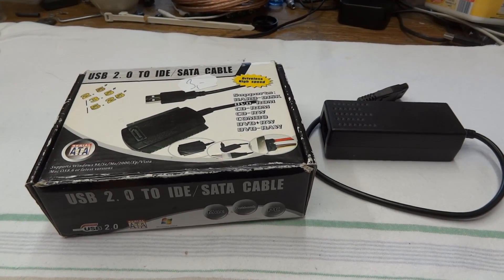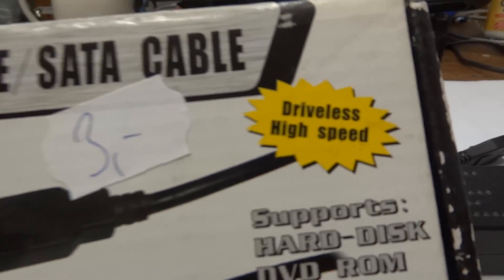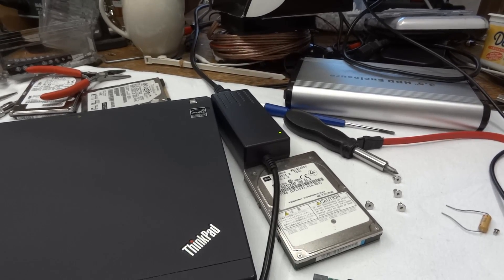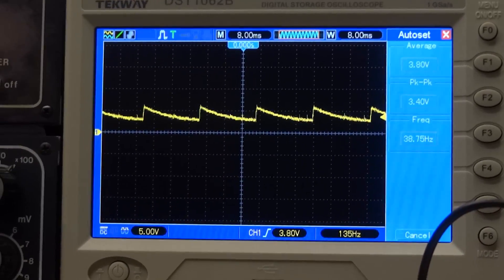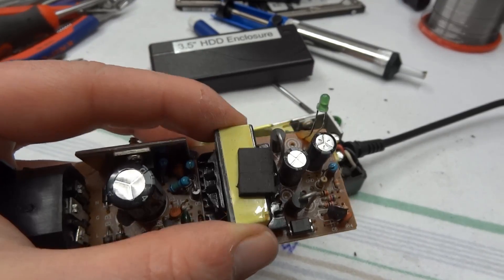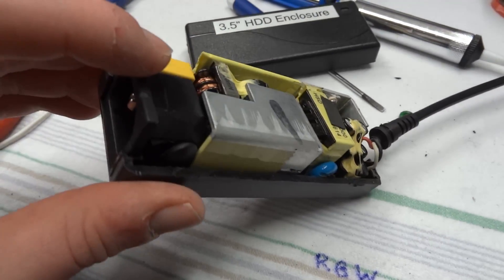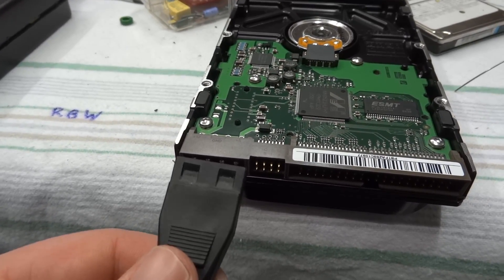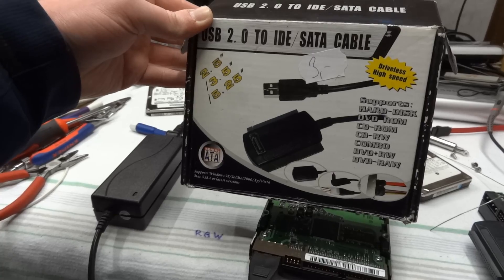DrCassette's Workshop - Another power supply repair!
This time, it's the unit itself and not the cable.